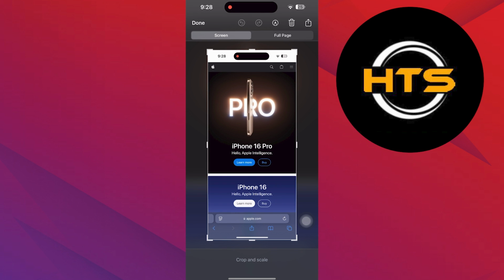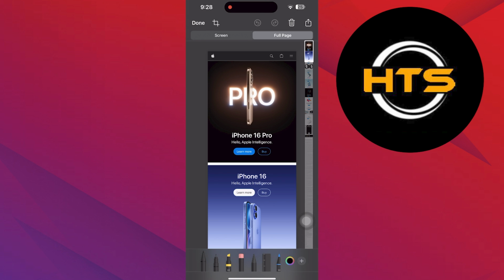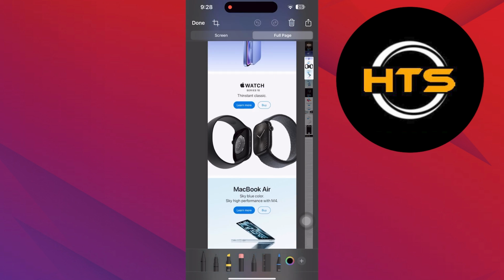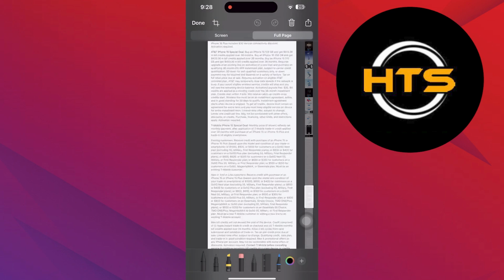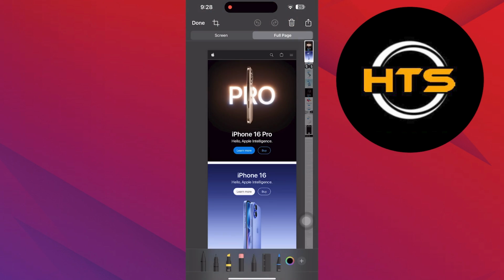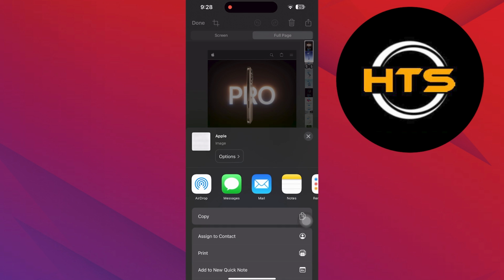How To Take Long Page Screenshot On iPhone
Hey everyone! Welcome to this how to take long page screenshot on iPhone video tutorial.

If you want to know how to take a long screenshot iPhone and how to screenshot long pages iPhone, this video is for you.

In this video, we will show you how to screenshot multiple pages iPhone and how to take screenshot in iPhone long.

The steps on how to make long screenshot in iPhone and how to take a longer screenshot on iPhone is easy.

After watching this video, you will find out how to take scrolling screenshot in iPhone and how to screenshot on iPhone scroll.